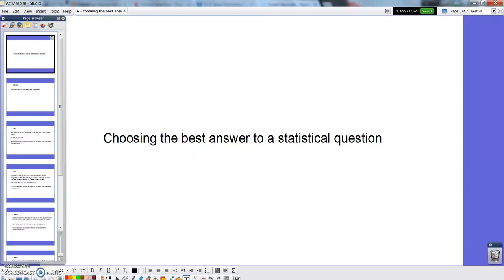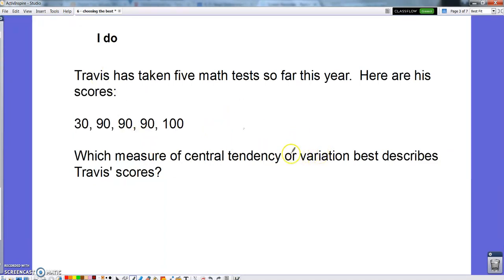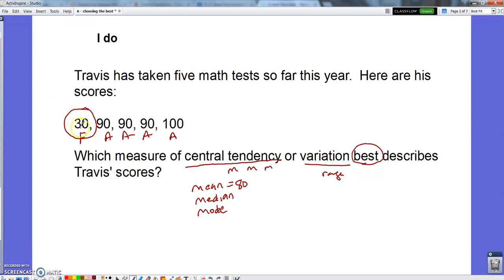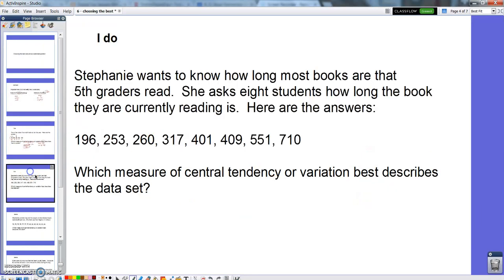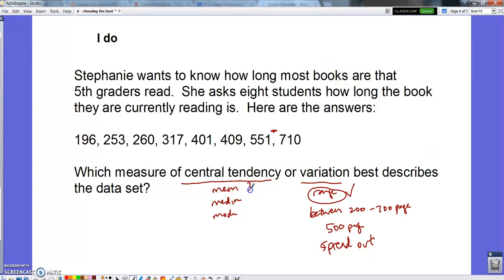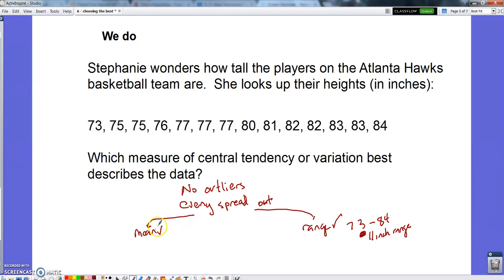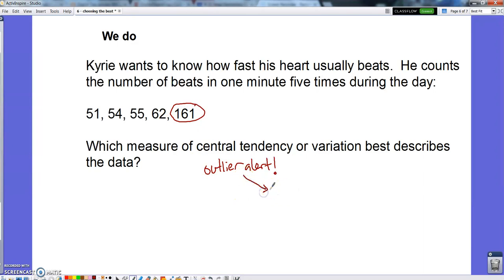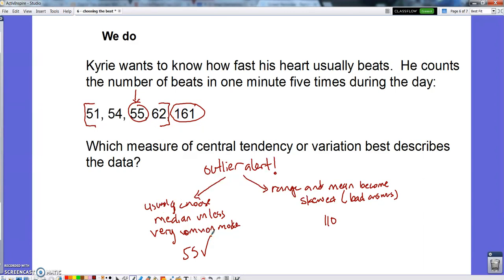6SP Lesson #6 - choosing the best answer to a statistical question